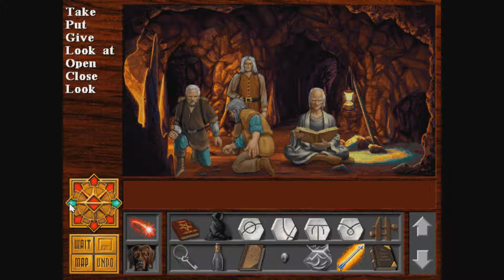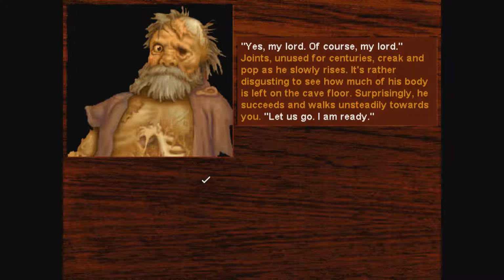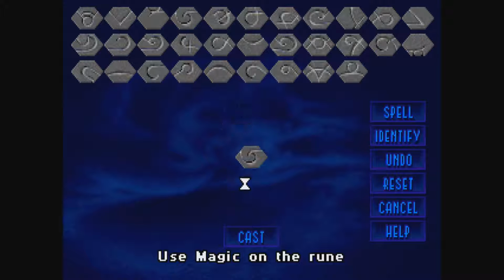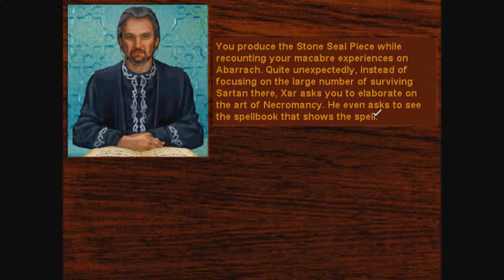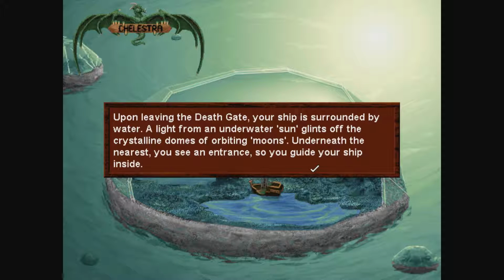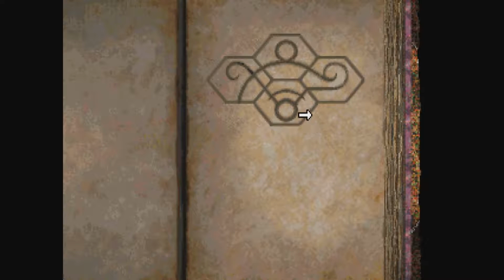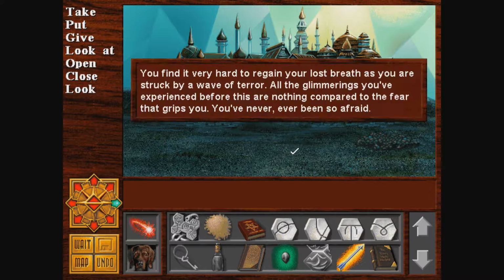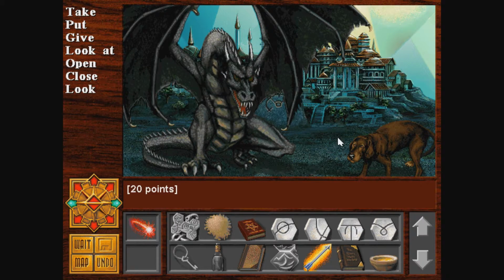Death Gate – Part 21: Fixing the Colossus – Let’s Play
“Long ago after centuries of war, the sartan race smashed the world seal and sundered the earth into separate magical realms, each sealed from the other by the powerful Death Gate.
In isolation, magic was corrupted, knowledge lost and the common humanity that once bound the world was forgotten. The defeated Patryns, trapped in the nightmarish prison realm of the labyrinth, became twisted with hatred and plotted their revenge.
Born in this savage and unforgiving land, you escape and undertake a new quest - to find the pieces of the world seal, wreak revenge upon the sartan and deliver your people from the daily torment of their living hell.”